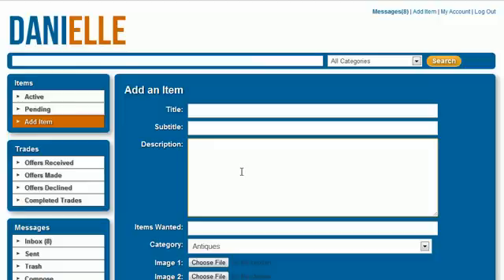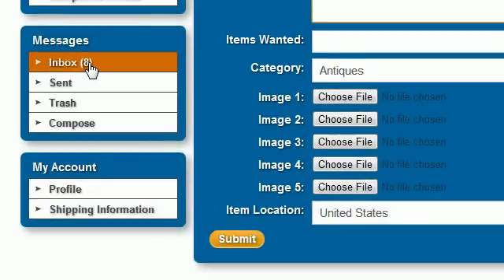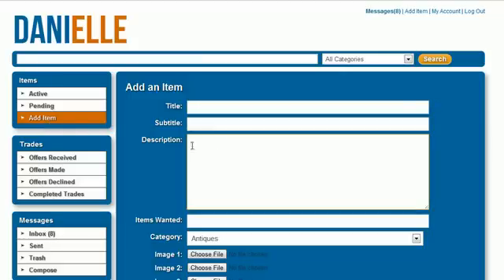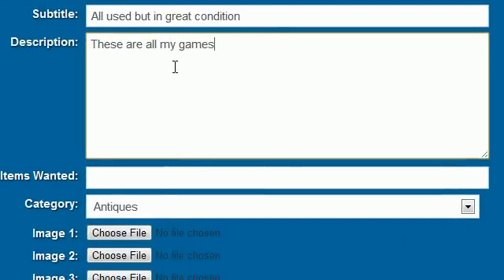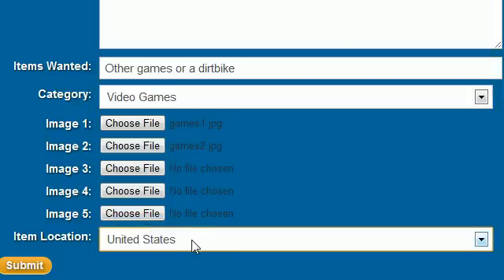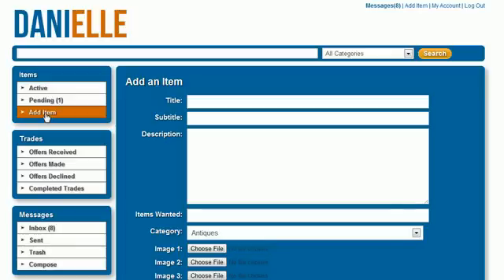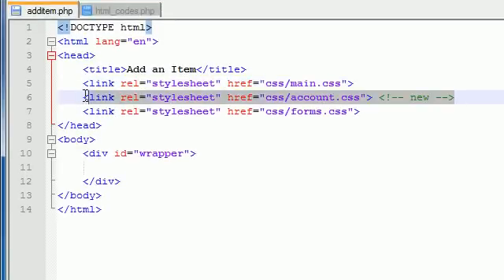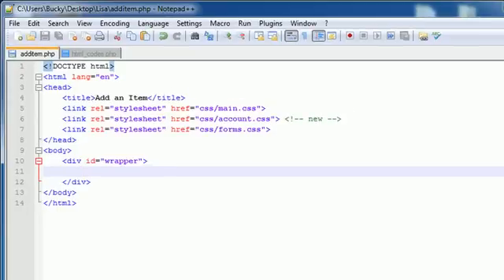Trading Website Community Project - 39 - Adding New Items to the Website